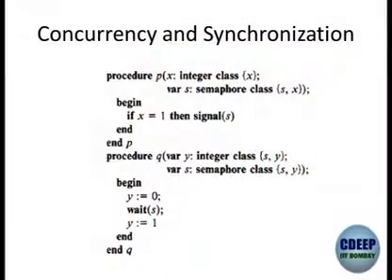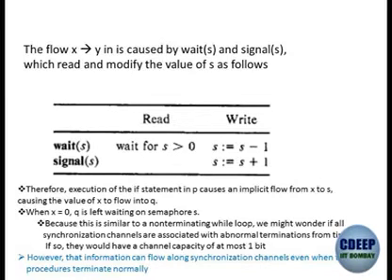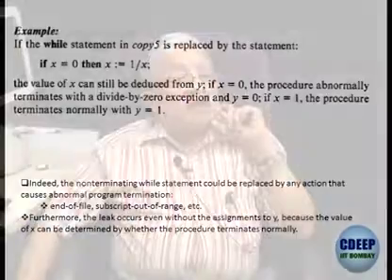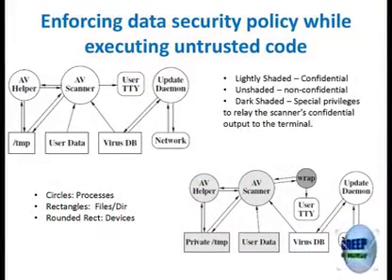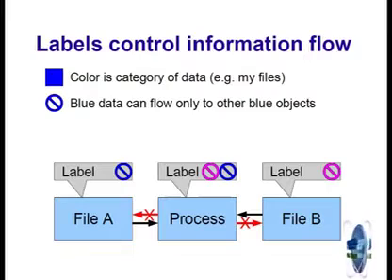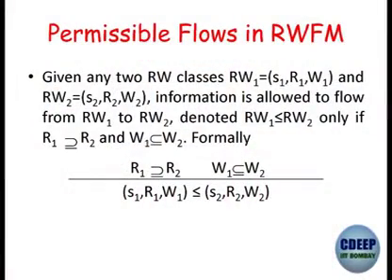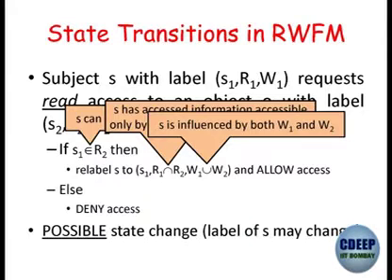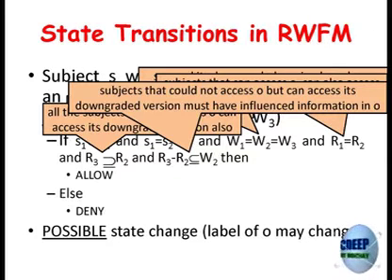CS745-L29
Autumn 2016